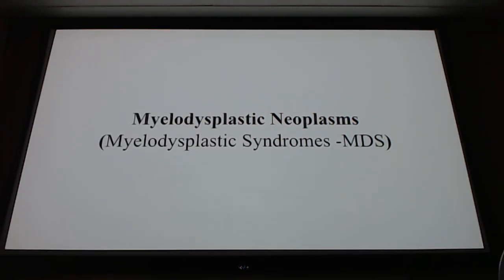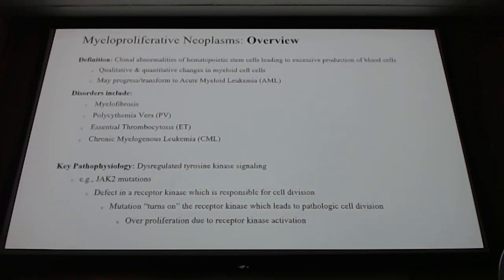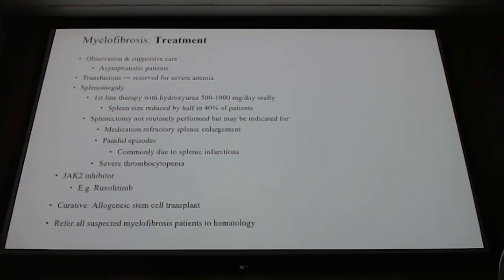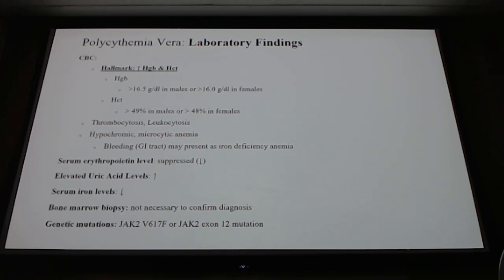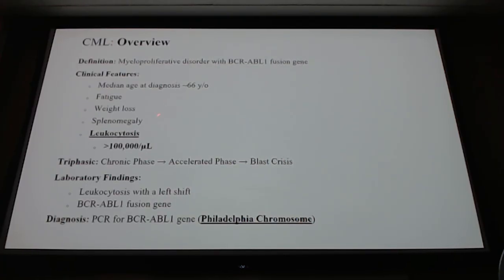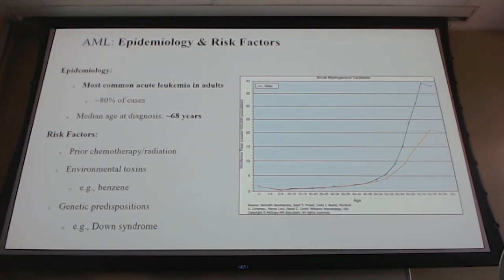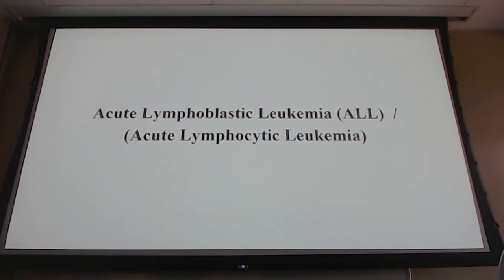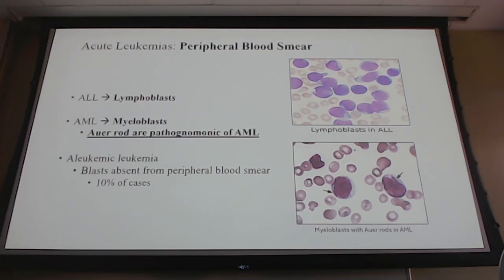Heme Onc Block 2 Lecture 2